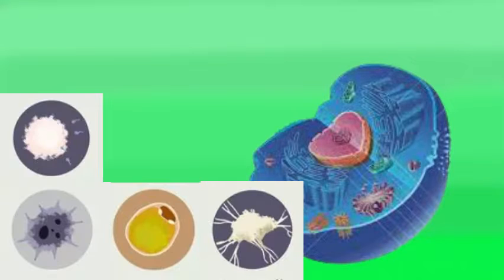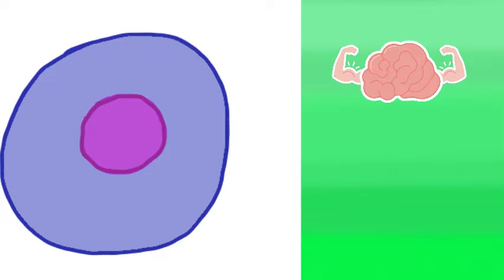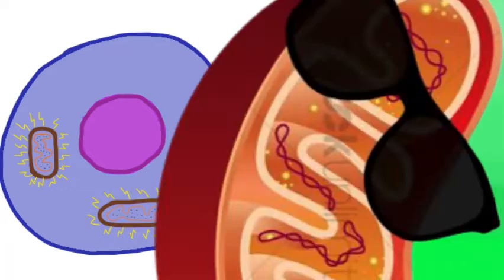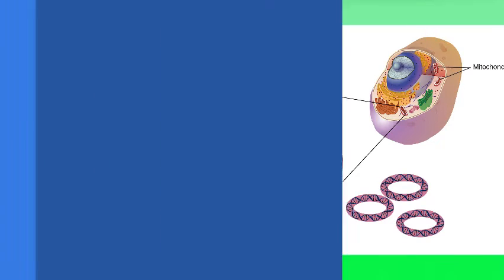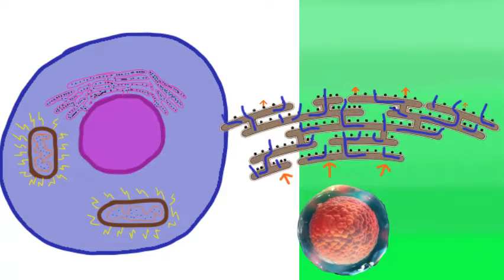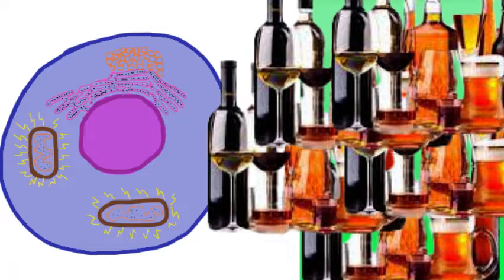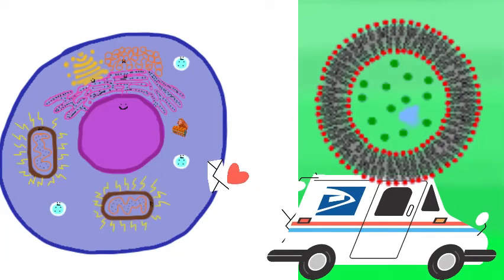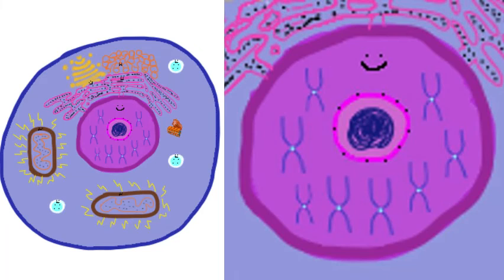Tour of an Animal Cell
A quick video on what the inside of a cell looks like.
In this video we break down what each organelle is, looks like, and its function.
Have a topic you want me to do a video on? Leave it down in the comment section below!